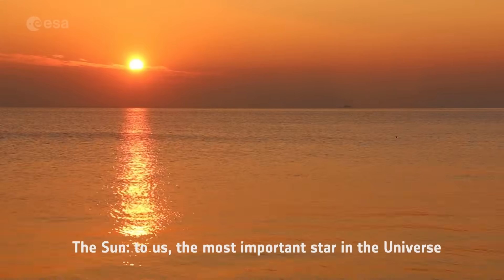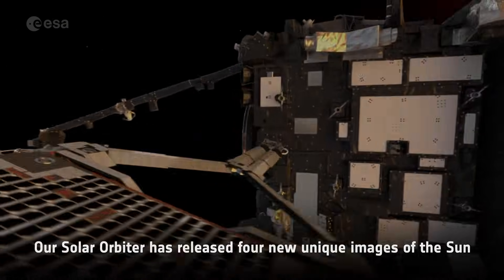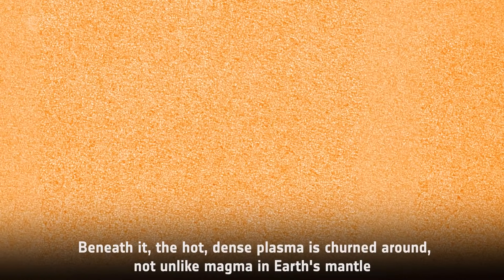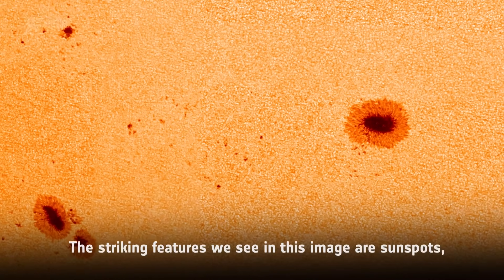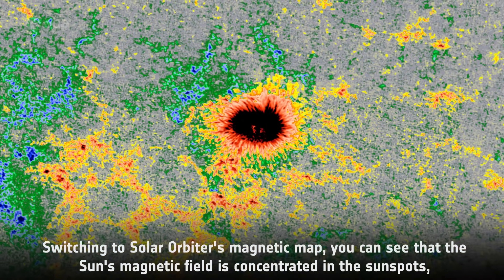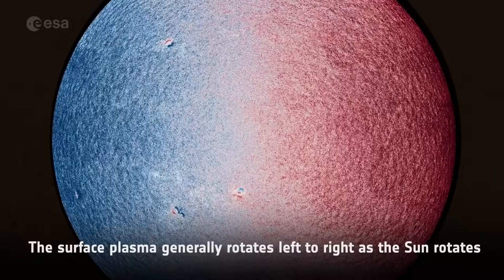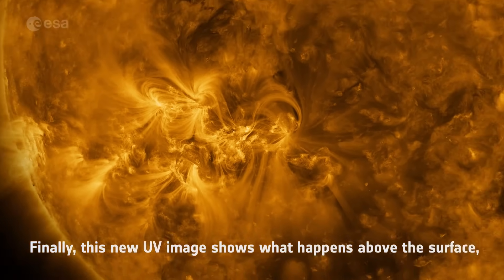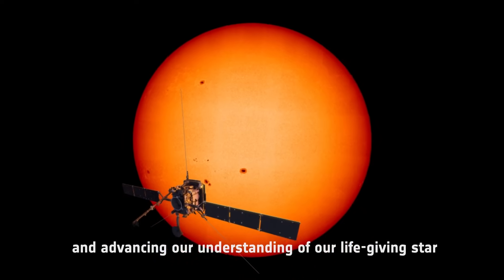Solar Orbiter's highest-resolution full views of the Sun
Join us on a unique video tour of the Sun's mesmerising surface. Thanks to its innovative instrumentation and a ‘daring’ trajectory passing close to the Sun, ESA's Solar Orbiter spacecraft has obtained the highest-resolution full views of the Sun’s surface to date.

Watching the Sun in visible light, Solar Orbiter reveals a grainy surface and dark sunspots. On the same day, the spacecraft mapped the Sun's magnetic field, tracked how fast and in which direction scorching hot material on the surface is moving, and snapped a hypnotising image in ultraviolet light of the Sun’s upper atmosphere, the corona. All taken on the same day, the four new images shown in this video let us peel away the Sun's many layers.

The images were taken when Solar Orbiter was less than 74 million kilometres from the Sun; being so close meant each high-resolution image only covers a small portion of the Sun. To obtain the full-disc views showcased in the video, 25 images were stitched together like a mosaic. The Sun has a diameter of around 8000 pixels in the full mosaics, revealing an extraordinary amount of detail.

Acknowledgements: Sun images: ESA & NASA/Solar Orbiter/PHI and EUI Teams; Solar Orbiter spacecraft animation: ESA/ATG medialab; Voiceover: Juliet Hannay